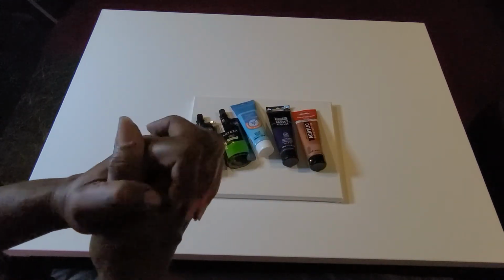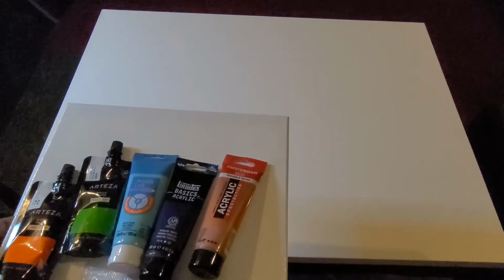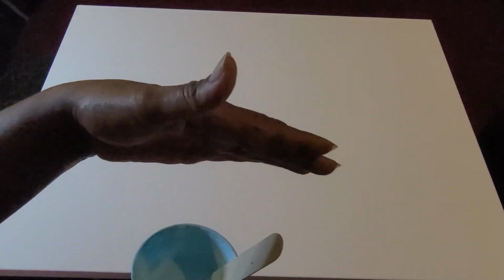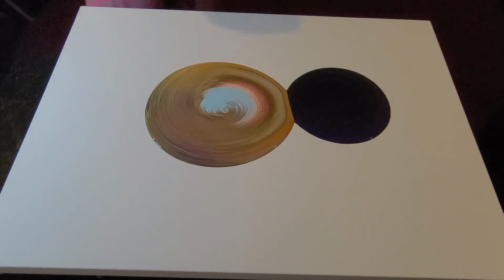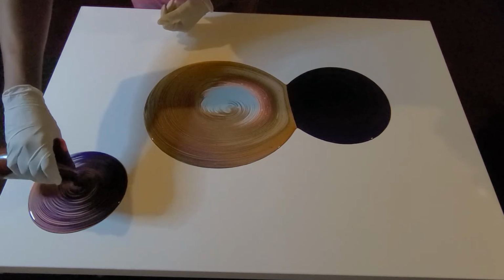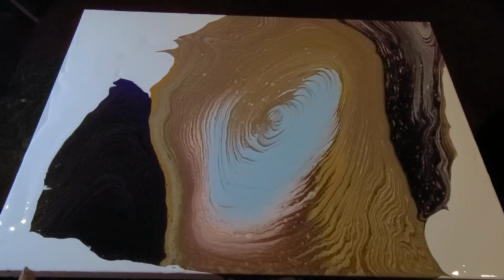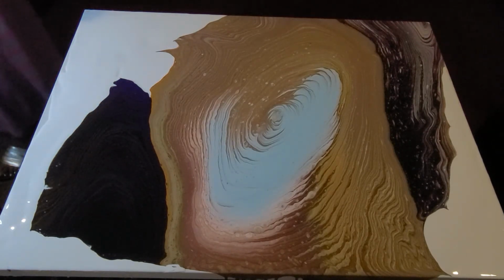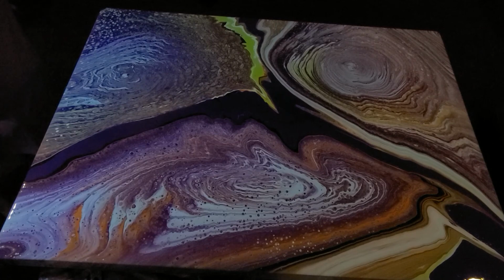#31 HUGE TRIPLE RING POUR 30X40 - BEAUTIFUL RESULTS!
This was a beast of a pour for me. Not exactly what I expected but boy do I LOVE it.   I had to cut the video off, then I forgot to turn it back on, I was just so involved trying to get it right.  It would have been over an hour for sure.

As I grow and learn and hopefully share some things with you, I really appreciate you taking the time to view my fluid art.  Enjoy!!

Colors used:
Arteza Orange Yellow, Yellow Green, Amsterdam Copper,  Liquitex Oxid Purple,  Artist Loft Light Blue and White.

I mix my paints 2 parts floetrol to 1 part paint.  I use ounces to measure my paints and floetrol.

Etsy Shop